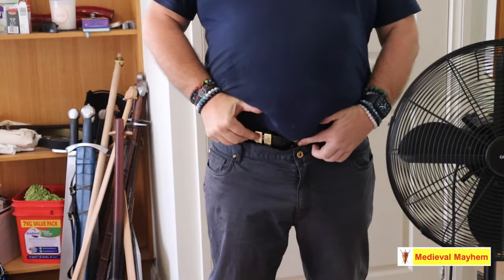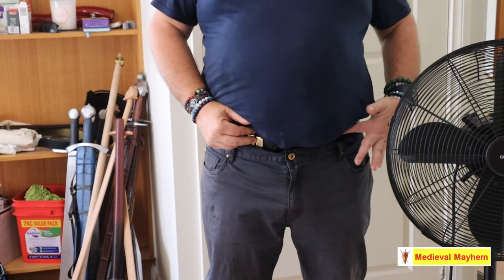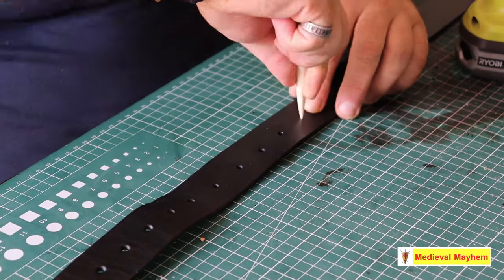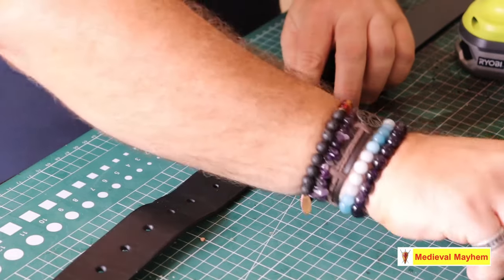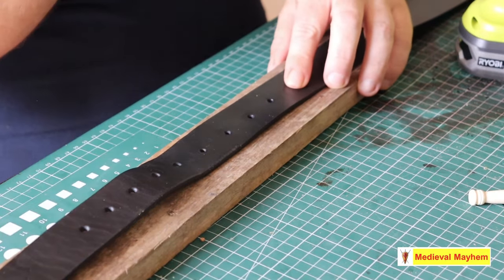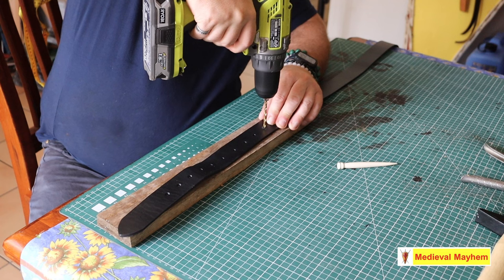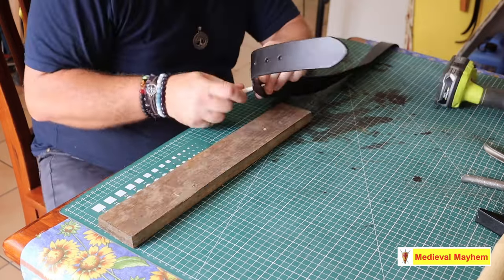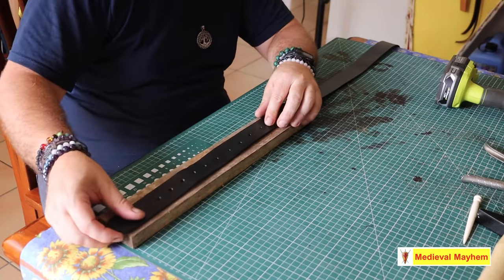How to make an extra hole in your leather pants belt with a Drill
In this video we look at how to make an extra hole in your leather pants belt with a battery powered drill.